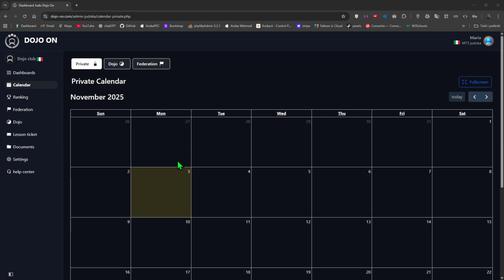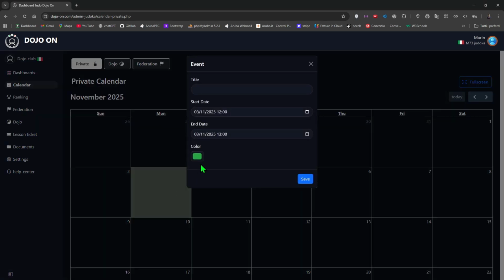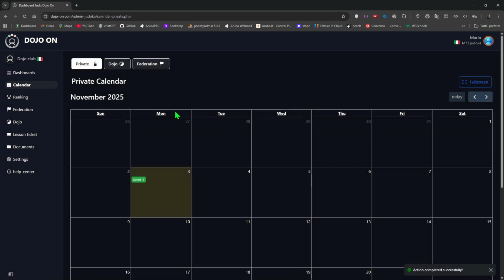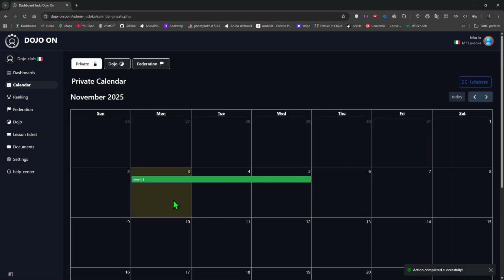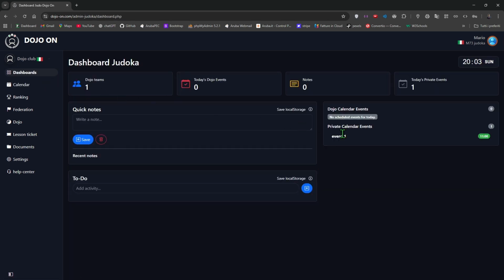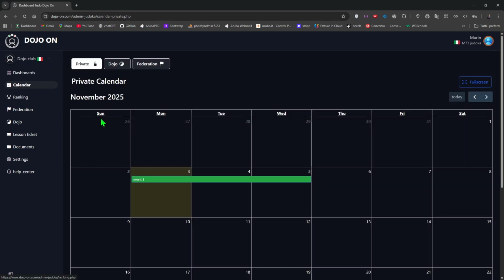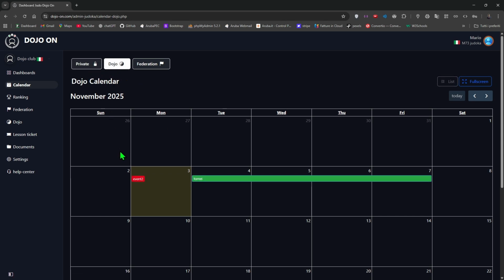Dojo-On: Calendar Overview for Judoka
In this video, we explore the Calendar page on Dojo-On for Judokas.
We’ll see how to view personal events in the Private Calendar and check the events created by the Sensei in the Dojo Calendar.
A clear guide to staying updated on training sessions, tournaments, and all activities within your Dojo.